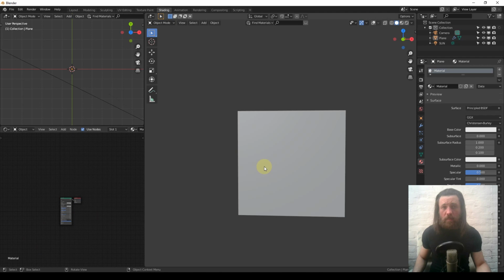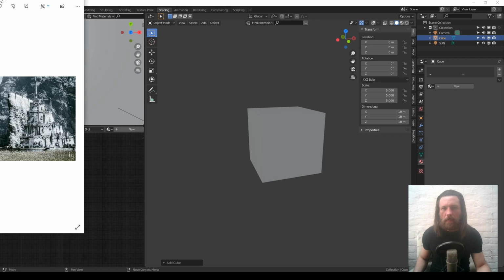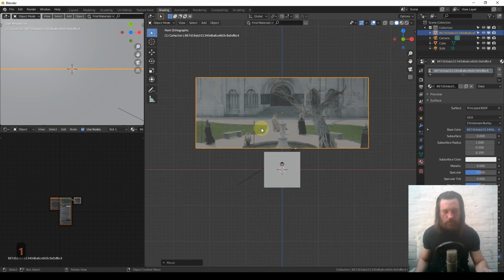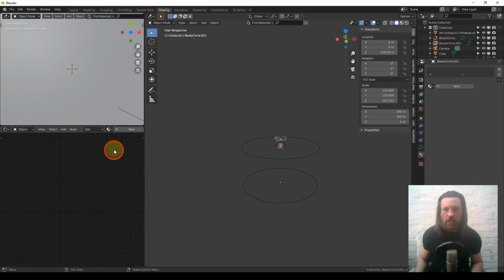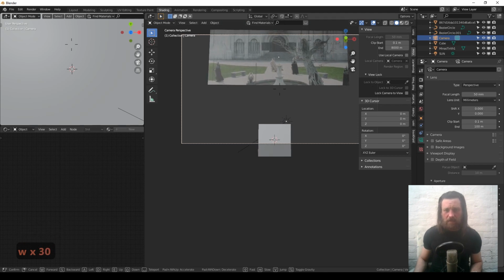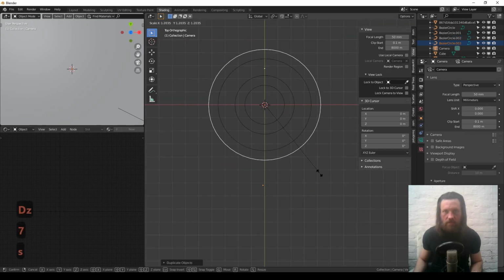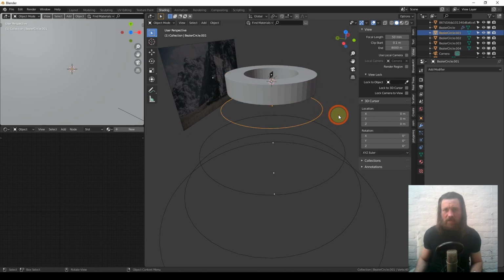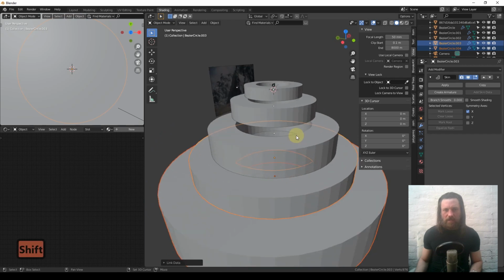NS Building Minas Tirith Part 1 - Buildng the Walls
To start our epic journey into Blender and Minas Tirith, we create the main citadel wall shapes and set the scale of the scene.